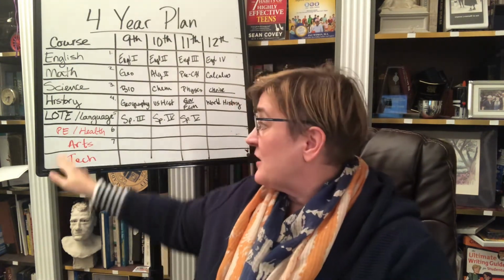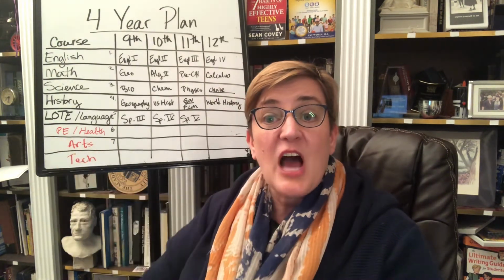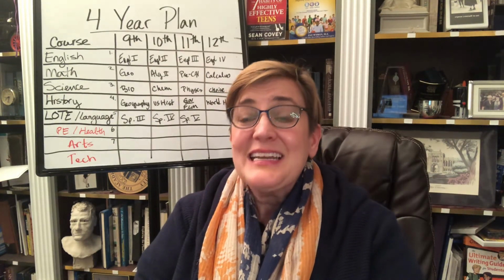Course Selection Part II: Required Courses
The second step in creating your four year plan for high school courses is to consider other requirements.

You are likely to find different requirements based on your state, district, or even campus. Typical required courses include physical education, art, and technology. Many parochial schools require some type of theology coursework and some schools stipulate all students must ENT role in non-credit requirements, like study hall. Find out what will be required at your high school.

Next, decide the optimal time to fill these in to your four year plan. Often you will find counselors encourage students to get these out of the way in 9th or 10th grade. If you don’t have other classes competing for room in your schedule, this isn’t a bad option.

I understand these courses may fell like a waste of time to some students, but I would encourage you to view them as good breaks in your schedule. (It is important to maintain balance and often these types of courses require less reading / homework.)

Finally, I discuss the possibility of taking required courses outside of the regular school year and what you should do if you want to pursue this option.